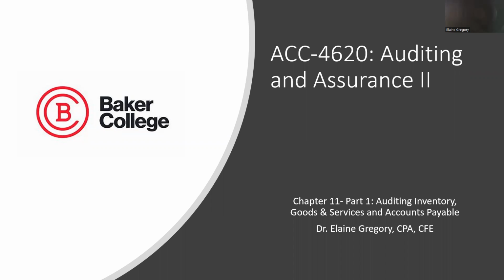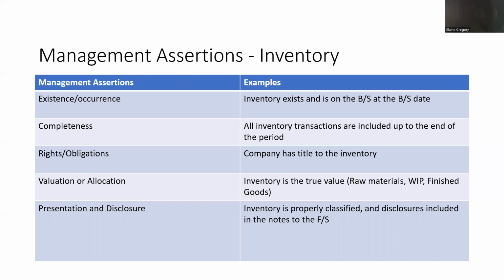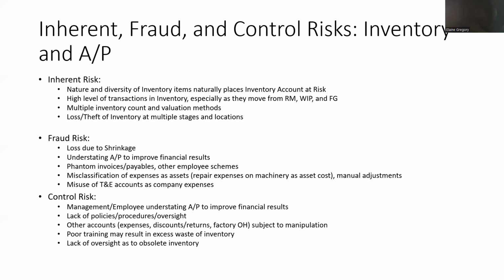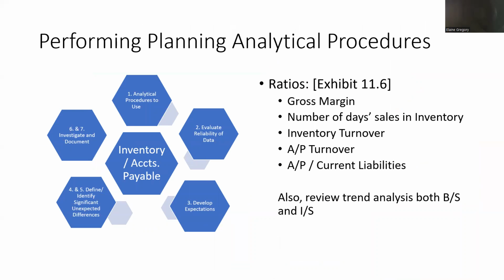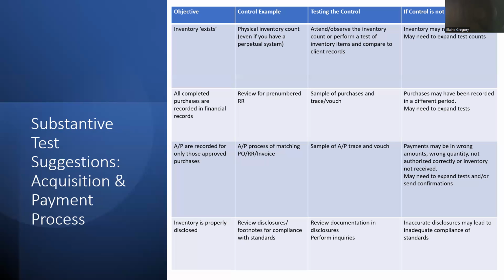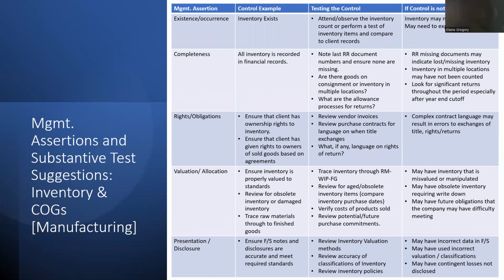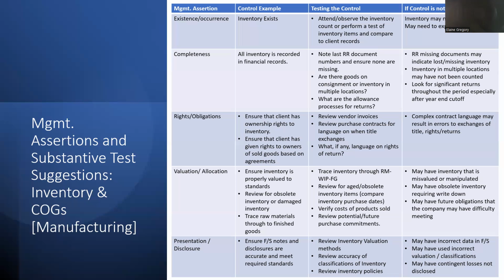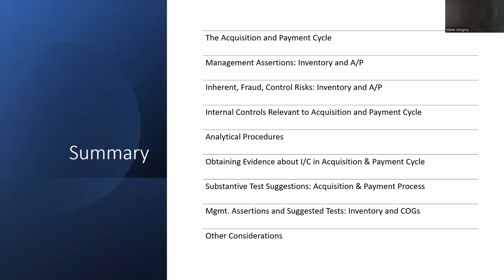ACC4620 CH11 Part1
Please review this video on CH11-Part 1 Auditing Inventory, Goods and Services, and A/P